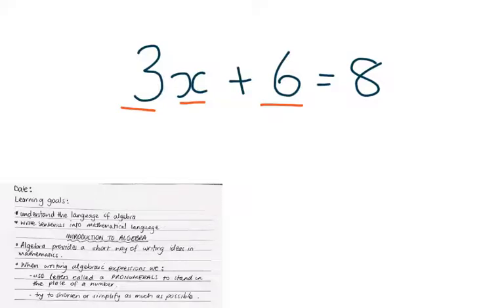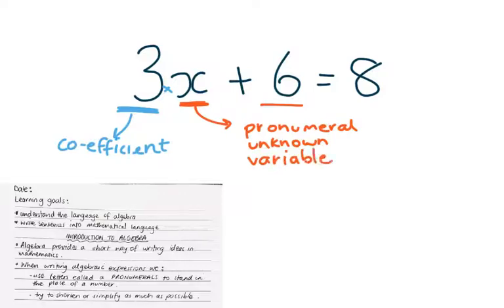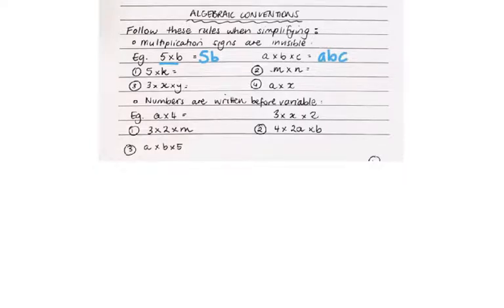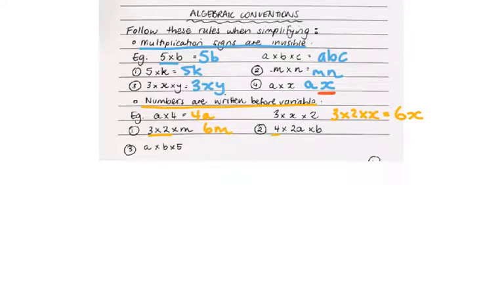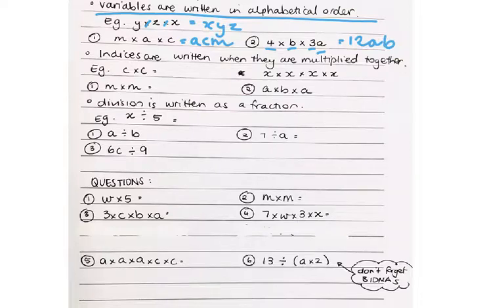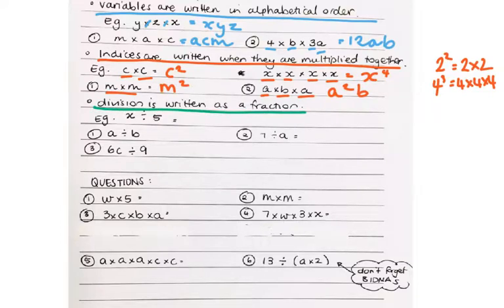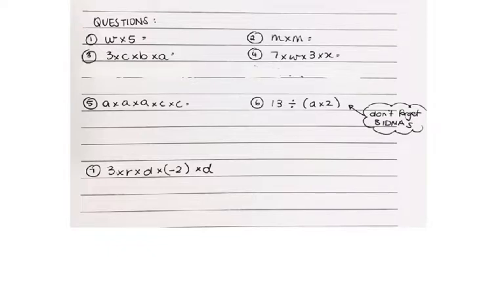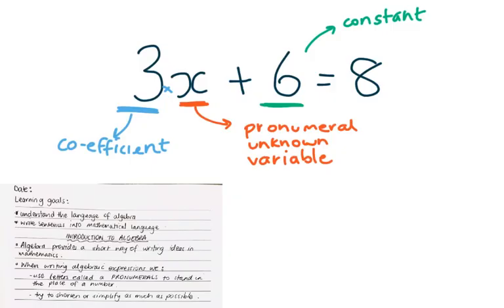Introduction To Algebra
In this video we look at the language and basic conventions of algebra.